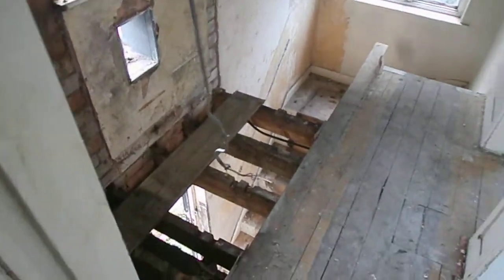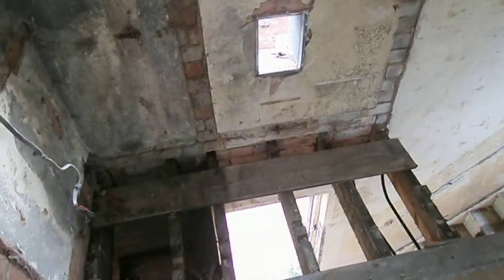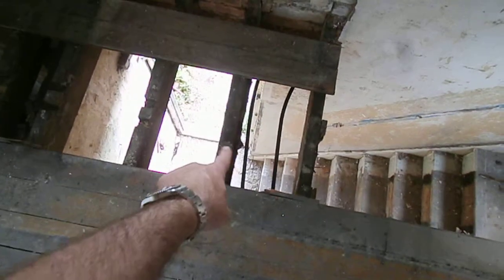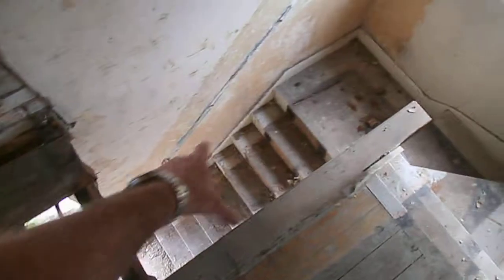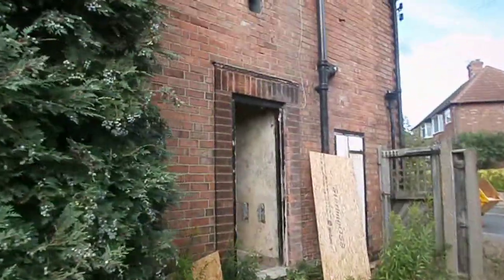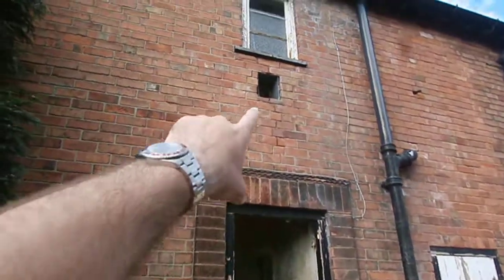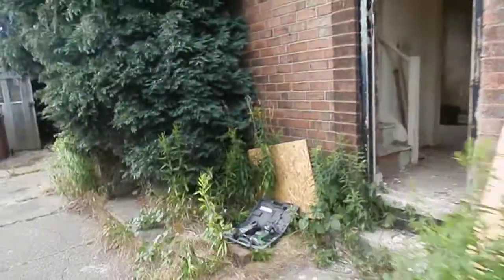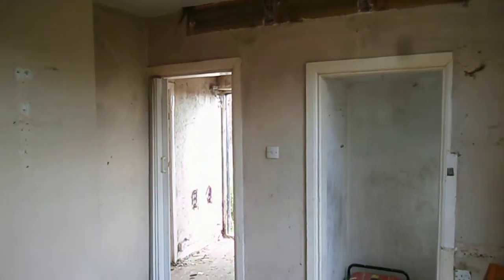Property Update - 49HaR